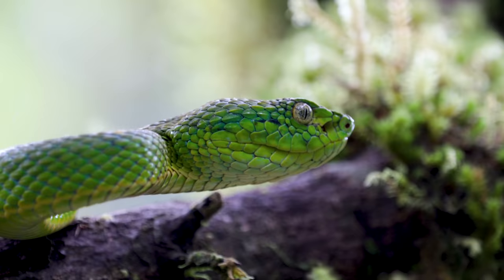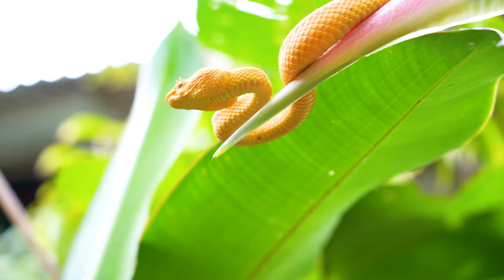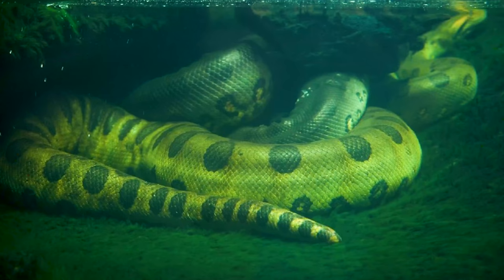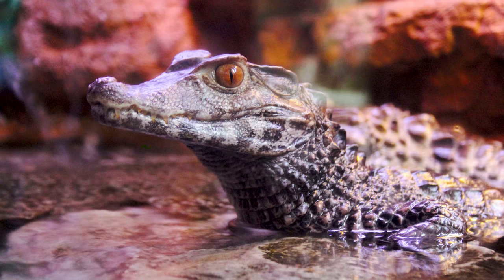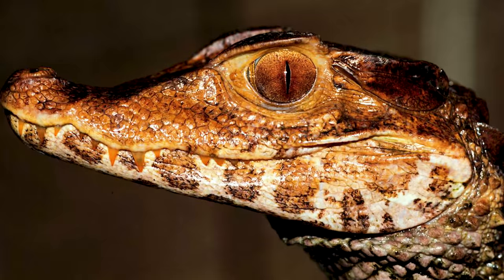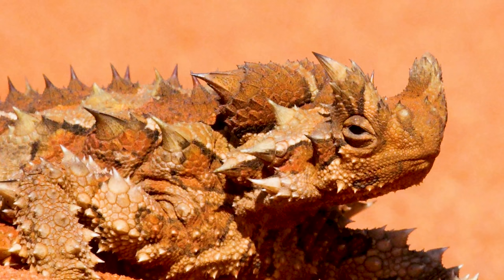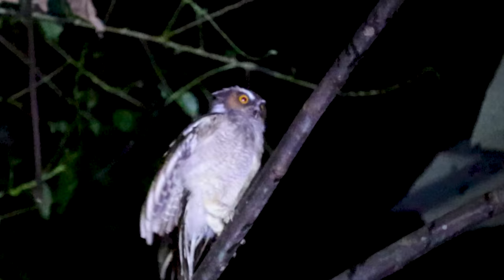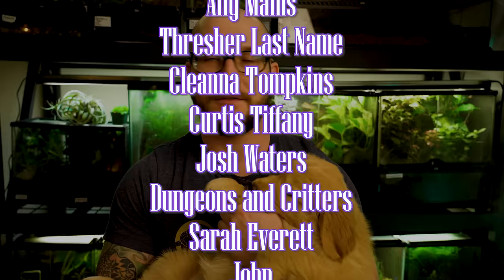Top 5 MOST DIFFICULT TO KEEP Master Level Reptiles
Some reptiles are Master Level Reptiles, reserved for the most advanced keepers! Would you ever keep one of these difficult to keep reptiles as a pet?

Adam Wickens
221 Glendale Ave
L2T 4C4
Canada

Main Camera
Main Lens
Backup Camera
B Roll Lens